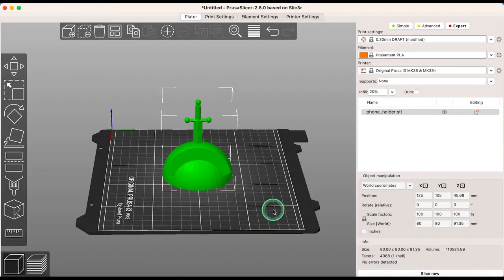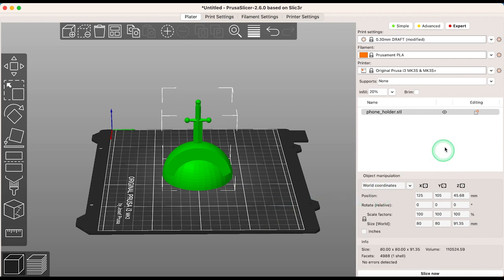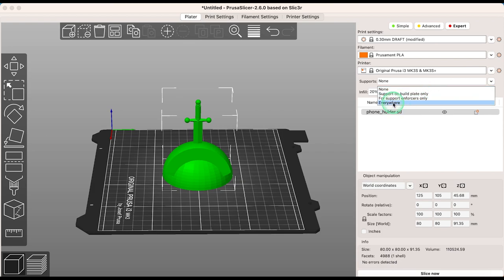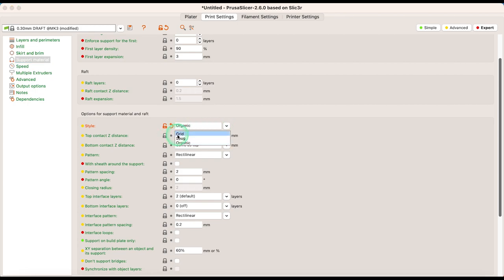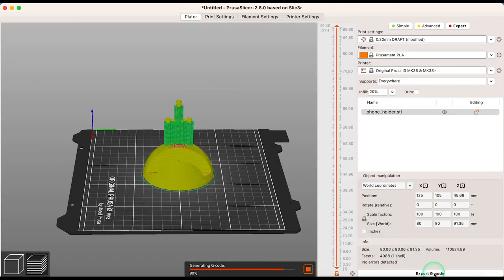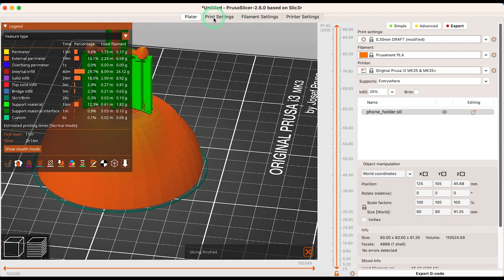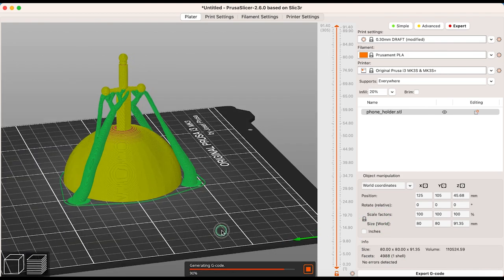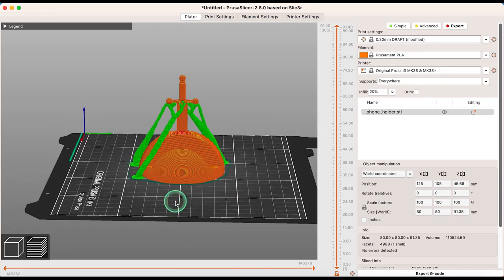Prisa Slicer 2.6 Grid vs Organic Supports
This is an introduction to the Prusa Slicer 2.6 supports for beginners